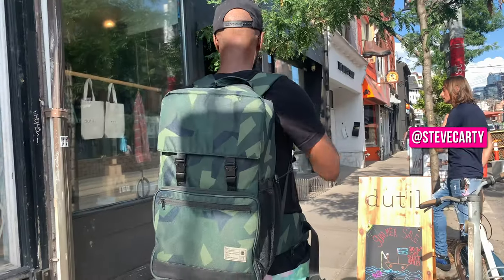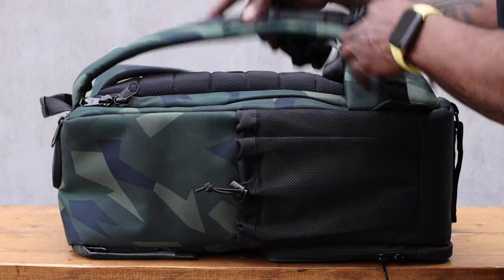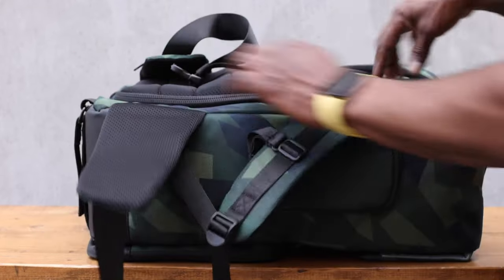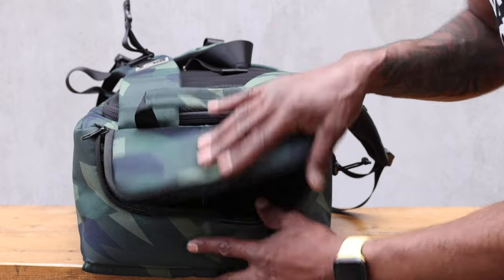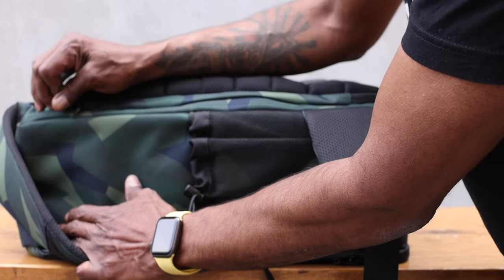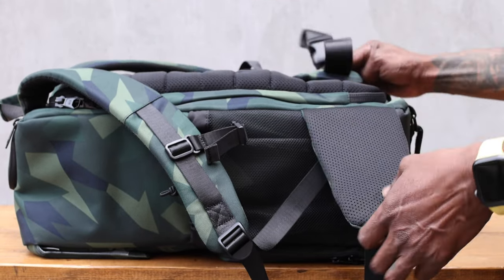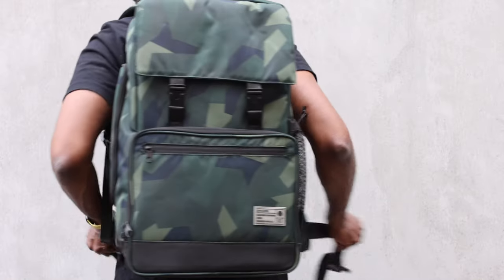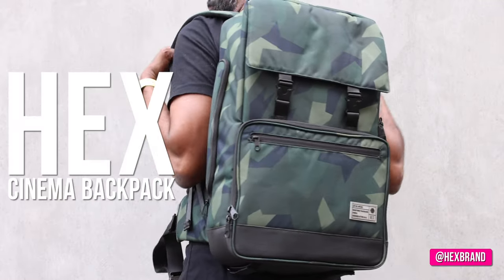Hex Brand Cinema Backpack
Hex Brand Cinema Backpack: A Review Of The Most Durable And Comfortable Backpack I've ever used.

I've been using Hex Brand bags for over 7 years.  I've traveled all over the world with them.  This new Cinema Backpack is an amazing upgrade over my last HEX DSLR Backpack.

In this short video I go over all the features of this new bag and show you why it may be the most durable and comfortable camera backpack on the market.

It's been an incredible year for my Behind the Picture and Ask a Photo Pro Podcasts.  Every BtP episode I give assignments as well as do photo reviews on images my viewers submit through discord.  I started BtP in Feb, 2021and AaPP in May as a second show focusing primarily on one on one instruction with emerging shooters and continuing the insights shared during Behind the Picture... This year, more insight and inspiration videos here on YouTube, so please make sure you're subscribed with the bell icon so you can be notified when I upload fresh content.

Ask a Photo Pro Thursdays, and Behind the Picture every Sunday always at 2pm EST over on Twitch.

And keep shooting.  You progress every time you look through your camera.  Showing up to do the work is the hardest part.  See ya on the next one.

Discord link above. Join the Crew.

Say you subbed before i hit 10K 💥 180% 18K/10K
Latest Supporters 👉🏾 Arsen Vasquez - $5.00, StevenC - $20.00, oaky_official - $10.00, Sebastian Kawka - $1.00, Majestic Butterfly - $5.00 // ❤️